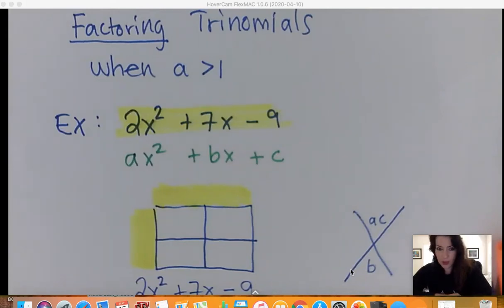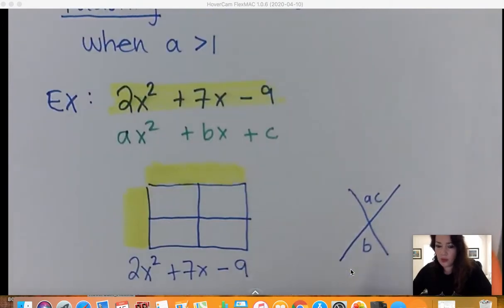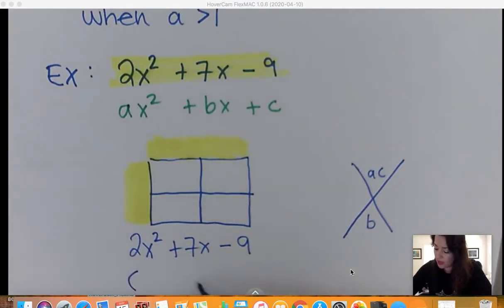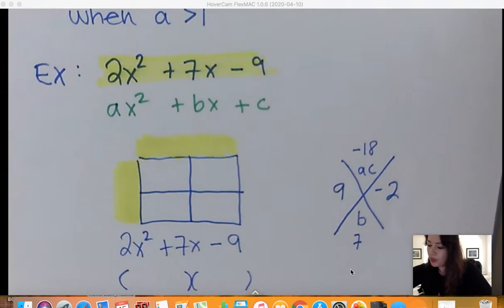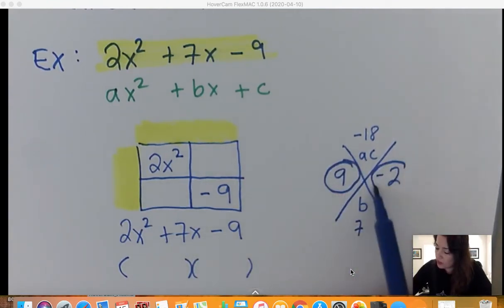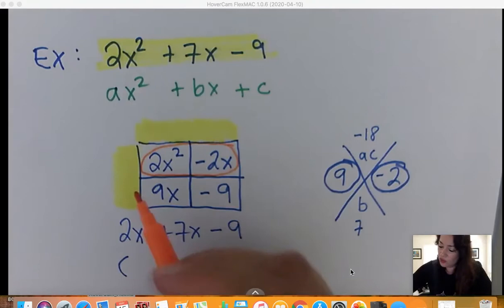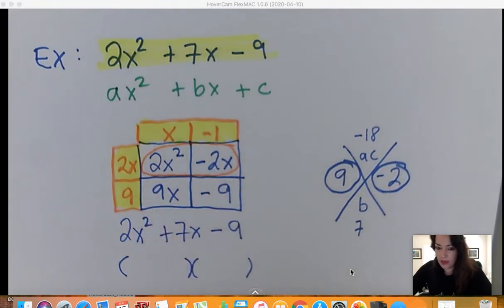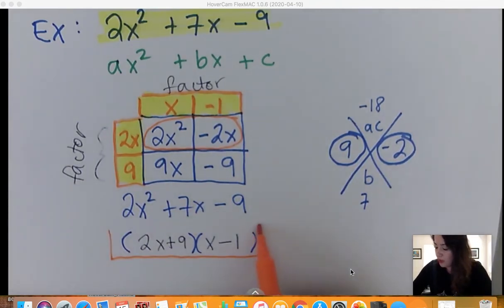FactoringTrinomials when a is greater than 1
An example of factoring trinomials using the area model when your a value is greater than 1.